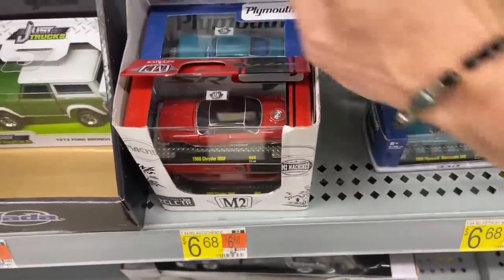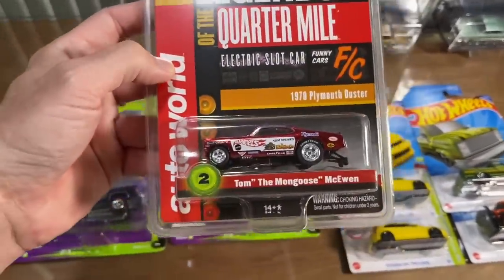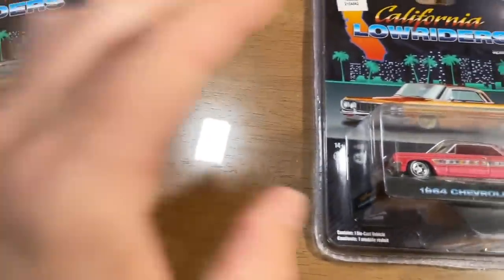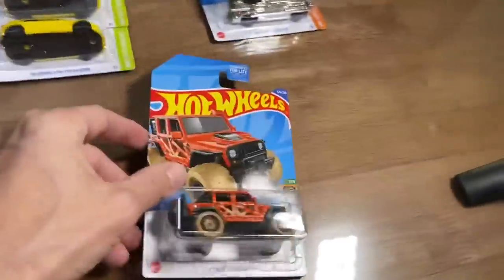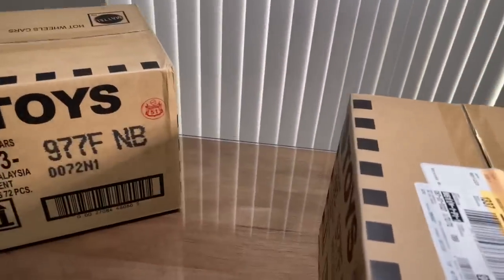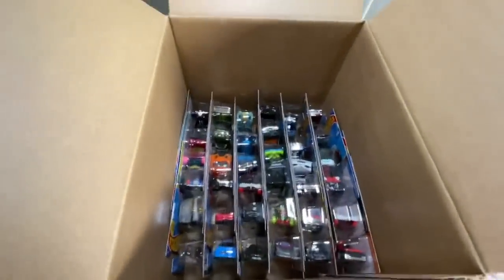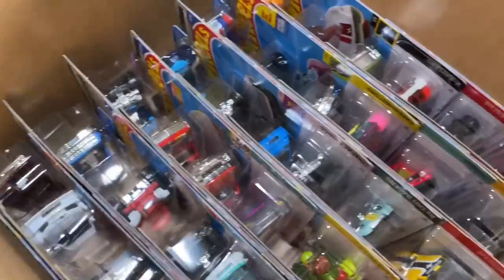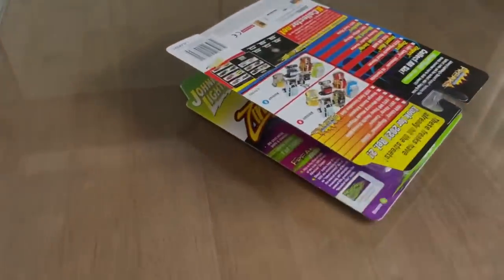I OPENED THE HOT WHEELS F CASES AND A CAR WAS MISSING!!?? Support The Channel, Merch Bundle SOON!!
I OPENED THE HOT WHEELS F CASES AND A CAR WAS MISSING!!??  Support The Channel, Merch Bundle SOON!!  T-Shirt and Hot Wheel Bundles with the cars from THESE CASES!